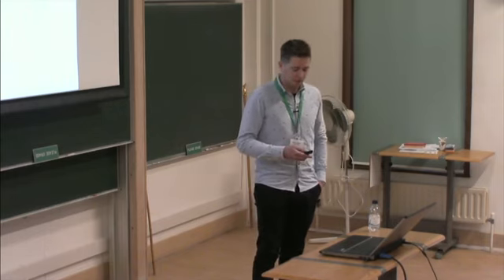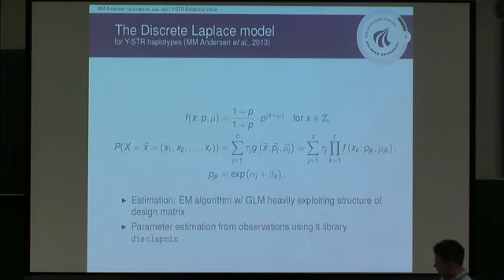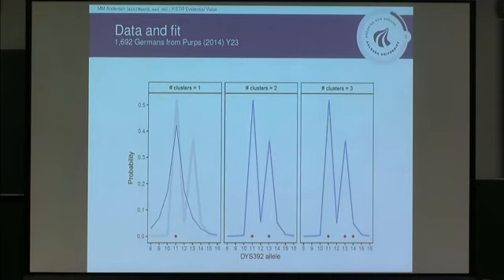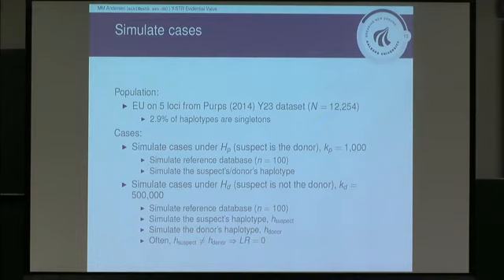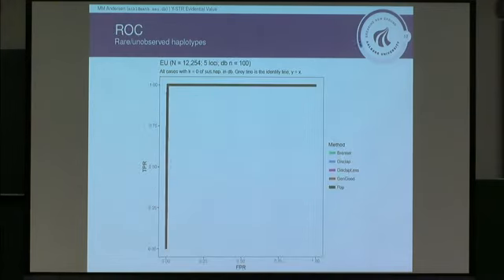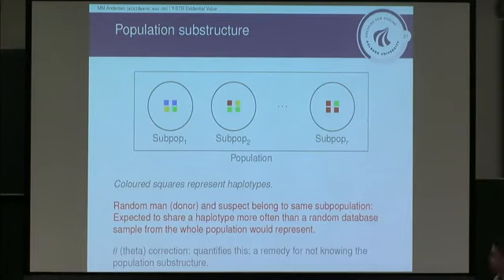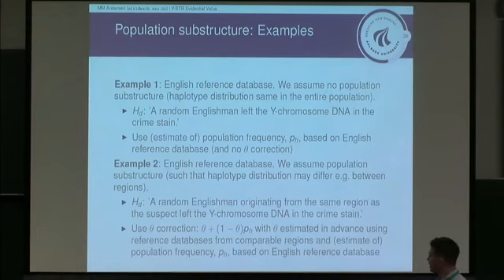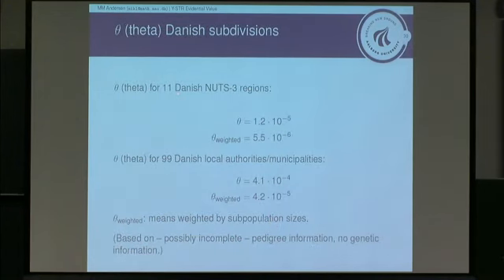Dr. Mikkel Meyer Andersen | Y Chromosomal STR Markers: Assessing Evidential Value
Speaker: Dr Mikkel Meyer Andersen (Aalborg Universitet)
Date: 10th Nov 2016 - 9:30 to 10:15
Venue: INI Seminar Room 1
Title: Y Chromosomal STR Markers: Assessing Evidential Value
Event: (FOSW03) Statistical modelling of scientific evidence
Abstract: Y chromosomal short tandem repeats (Y-STRs) are widely used in forensic
genetics. The current application is mainly to detect non-matches, and
subsequently release wrongly accused suspects. For matches the situation is
different. For now, most analysts will just say that the haplotypes matched but
they will not assess the evidential value of this match. This is understandable
given the fact that a consensus of estimating the evidential value has not yet
been reached. However, work on getting there is in progress. In this talk, the
aim is to review some ofthe current methods for assessing the evidential value of a
Y-STR match. This includes proposal for a new way to compare methods estimating
match probabilities and a discussion of correcting for population substructure
through the so-called θ(theta) method.